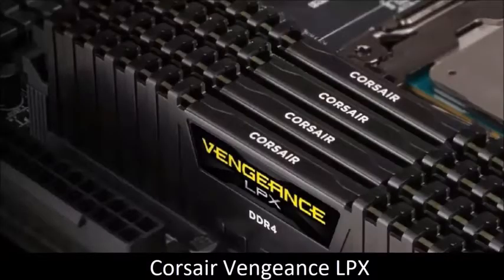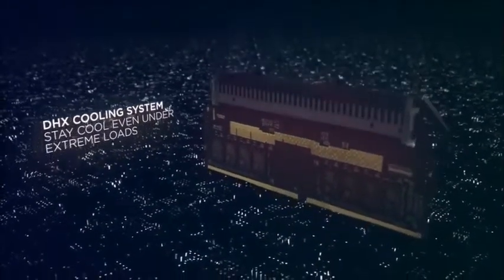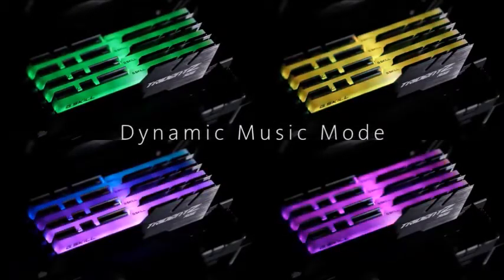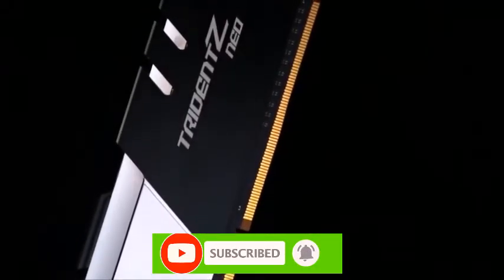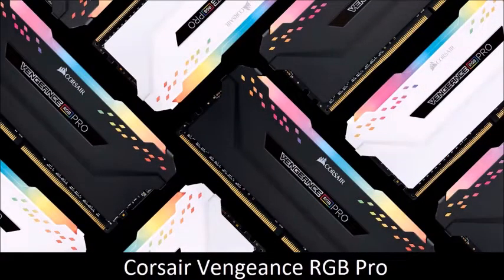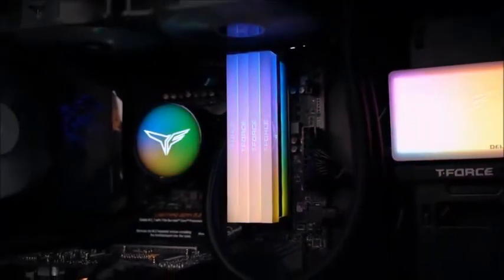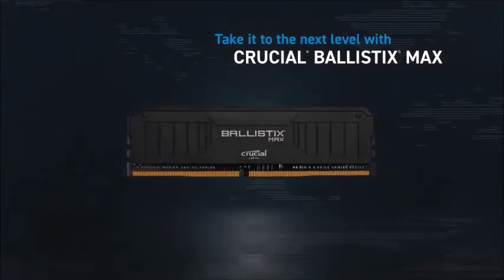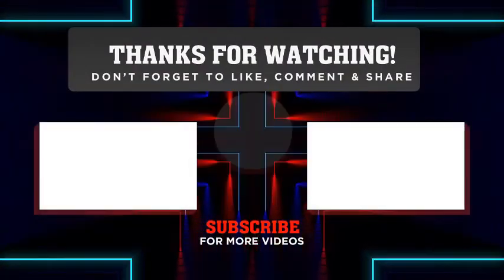Kingston FURY Renegade RGB 64GB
Kingston FURY Renegade RGB 64GB (2x32GB) 3200MHz DDR4 CL16 Desktop Memory Kit of 2 KF432C16RBAK2/64

1. Customizable RGB Lighting
RGB effects stay sync with Kington's patented infrared technology
Intel XMP Certified profiles optimized for Intel’s latest chipsets
Ready for AMD Ryzen

2. TEAMGROUP T-Force Night Hawk RGB 3600MHz 16GB Kit (2x8GB) CL18 DDR4 SDRAM (PC4-28800) Desktop Memory Module Ram TF15D416G3600HC18JDC01 - White

DDR4 RGB full-color lighting effects
Using JEDEC Association latest RC 2.0 circuit configuration
Supports software synchronization
Exclusive hawkeyes with battle totem design
1.2~1.4V ultra low working voltage with 40% energy saving

Prodack Link

01.Kingston FURY Renegade
02.G.Skill Trident Z RGB:
03.Z RGB Series 16GB:
04.TEAMGROUP T-Force:
05.G.Skill Trident Z RGB:
06.G.Skill Trident Z Royal:
07.Series 32GB:
08.G.Skill Trident Z Royal:
09.Corsair Vengeance:
10.G.Skill Trident Z NEO:
11.Crucial RAM 16GB Kit:

Powerful Overclocked Performance & Customizable RGB Software
Crafted with hand-screened memory ICs and custom 10-layer PCBs, each and every module is made for maintaining the best signal integrity to achieve fast overclocking performance.

Fully control and customize the 8-zone RGB lighting through the downloadable Trident Z Lighting Control software.